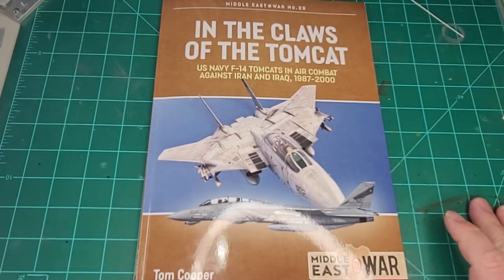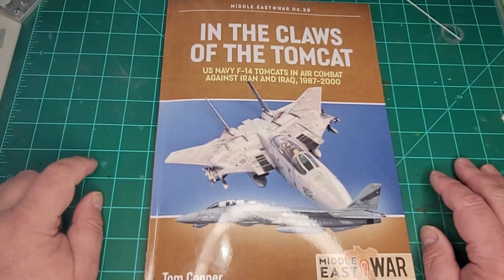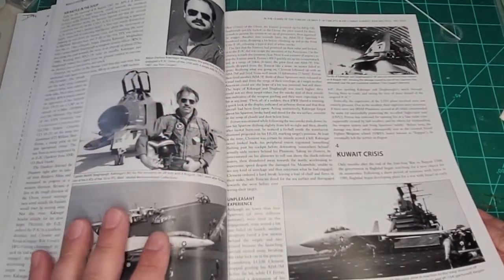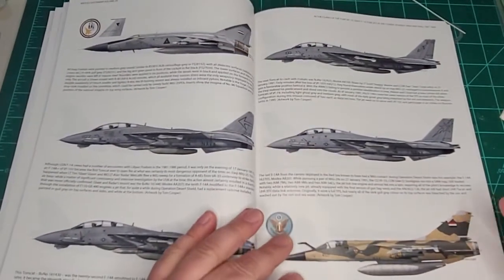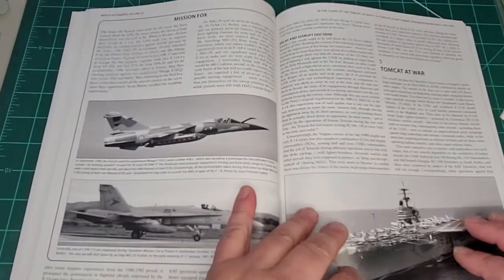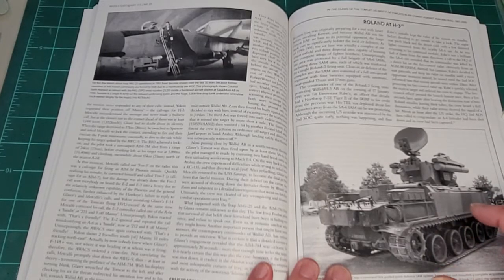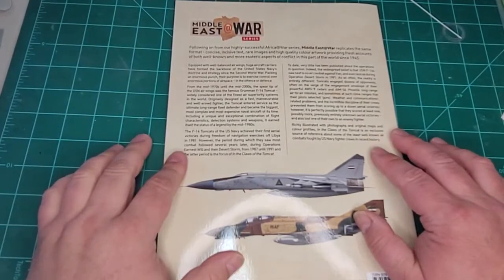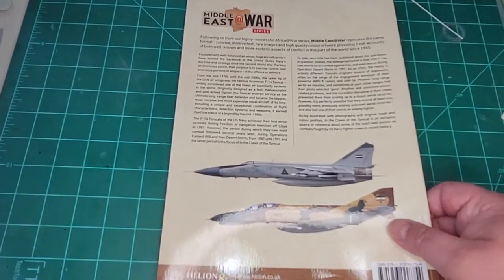In the Claws of the Tomcat Book Review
The Middle East @ War Volume 29
In the Claws of the Tomcat: US Navy F-14 Tomcat in Combat, 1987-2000
By Tom Cooper